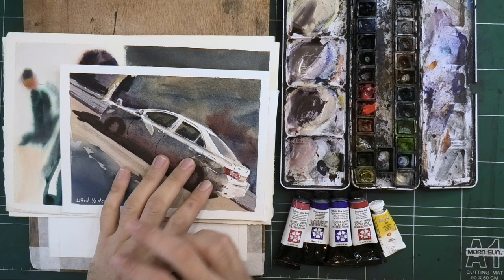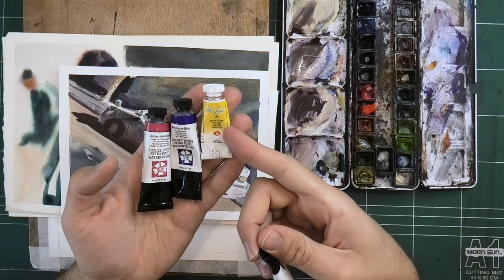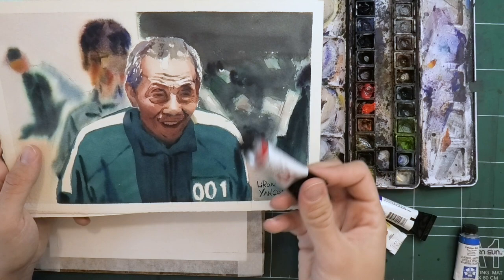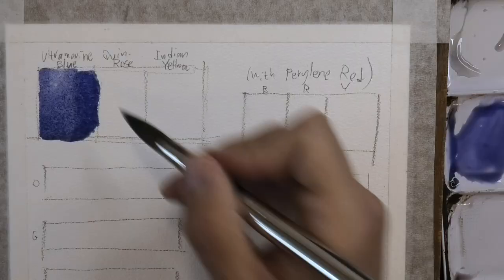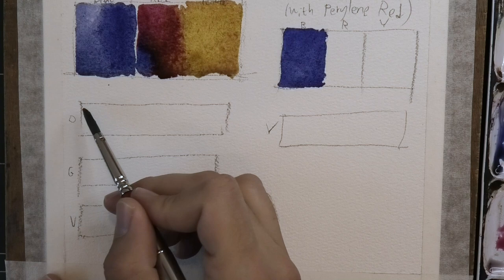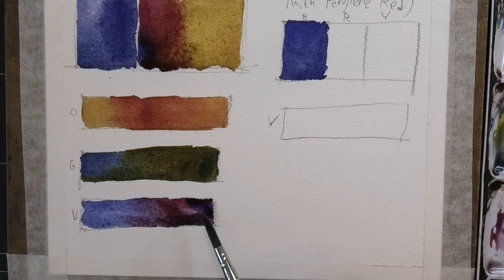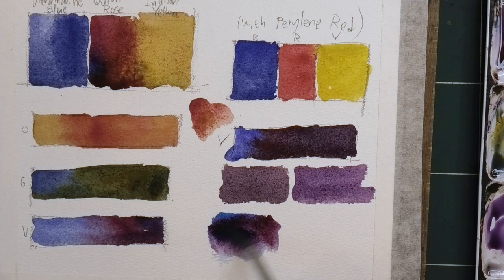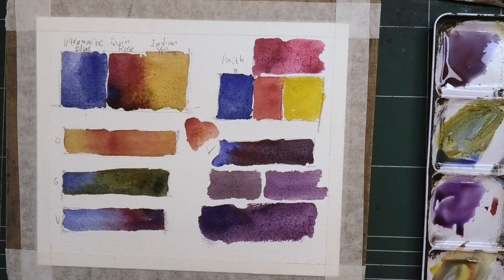Great Watercolor Palette For Beginners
In today's vid I want to share with you a minimal watercolor palette I've been really enjoying lately, and share some of its benefits.

I also believe this will be a great watercolor palette for beginners, thanks to its versatility & strength.

- Liron

Time-Stamps:
00:00 - Introducing the palette
02:00 - Paintings Comparison
04:25 - Swatches & Color Mixes
10:44 - Conclusion

Quinacridone Rose

Brushes
Tracy Lebenzon Brushes

*** MUSIC CREDITS ***